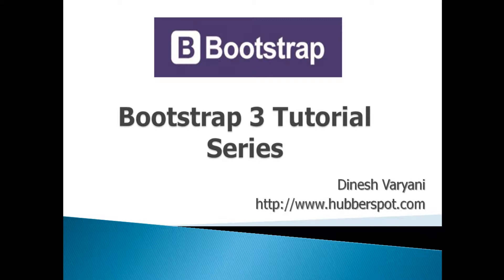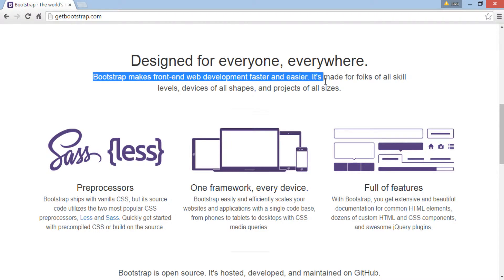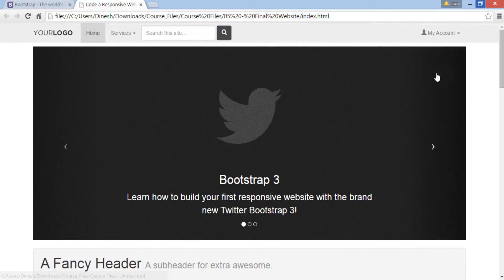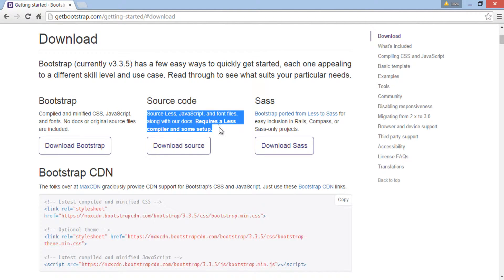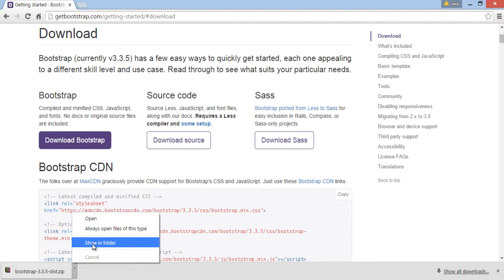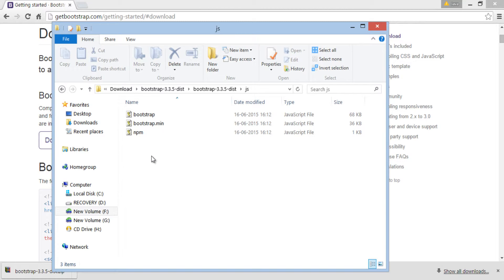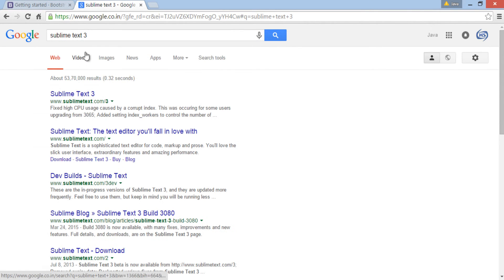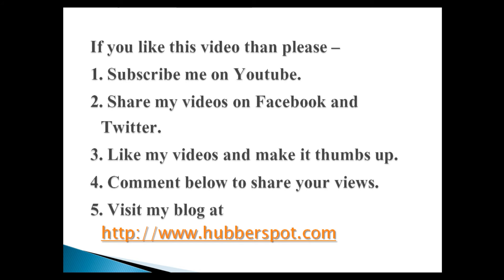Bootstrap 3 Tutorials - #1 Introduction and Environment Setup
Do Watch Video in High Quality ...